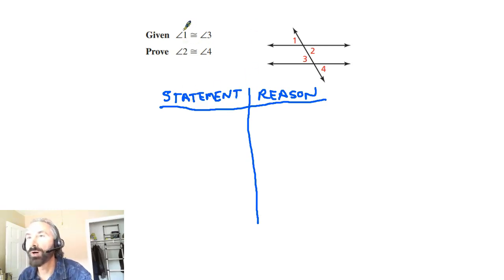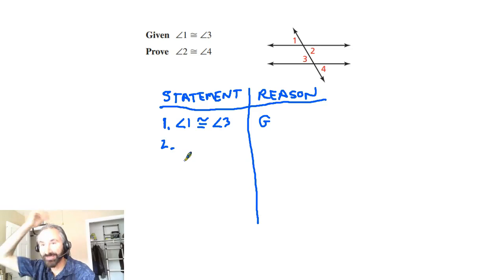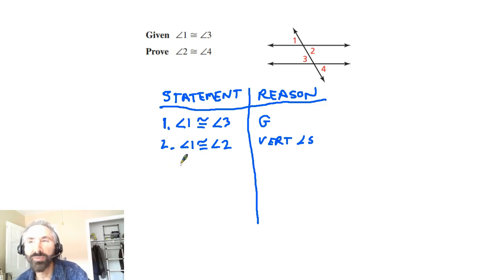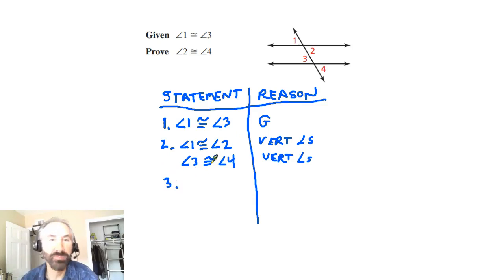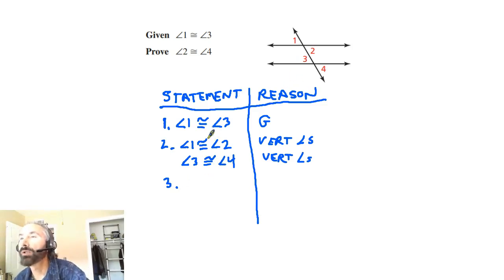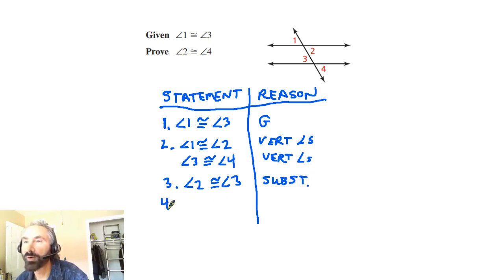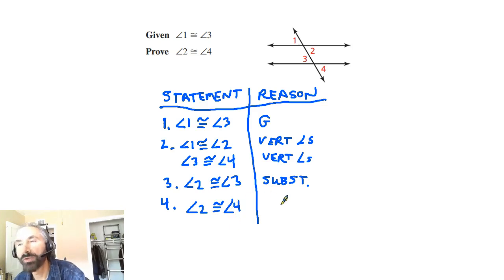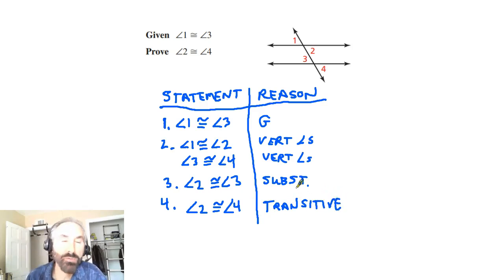Big Ideas Math Geometry Lesson 2.6 Proofs 1